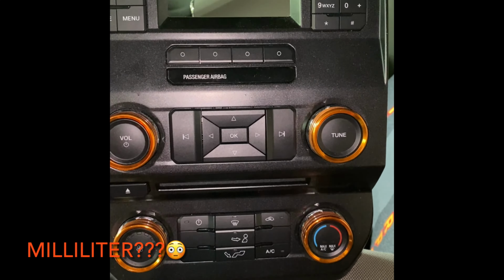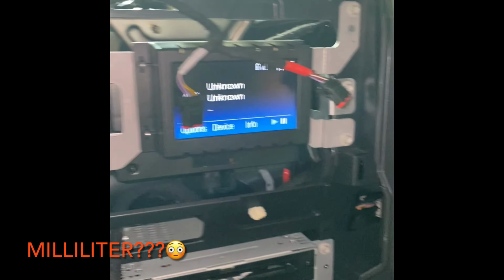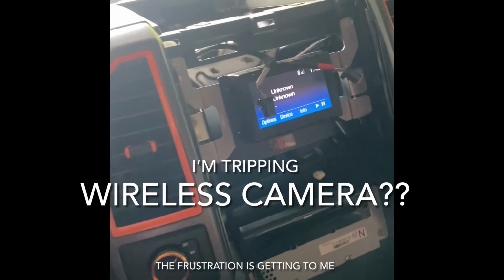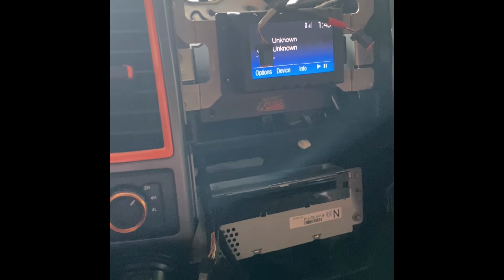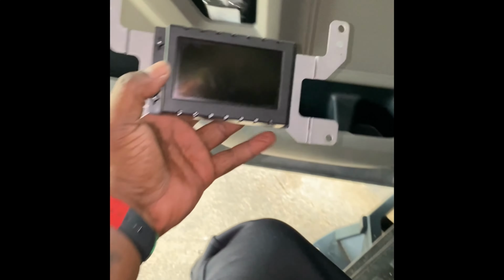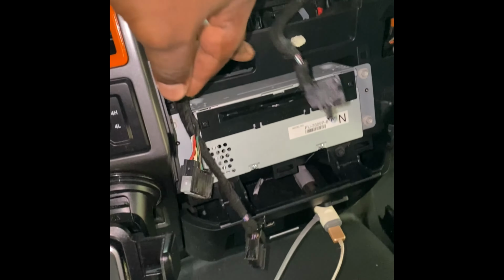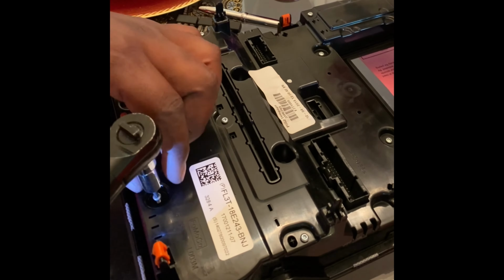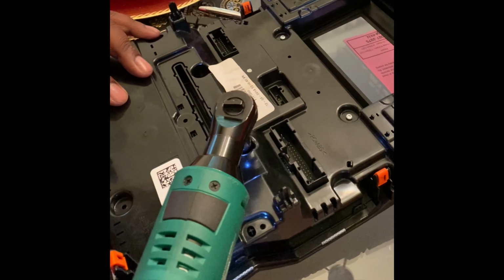DIY Tesla style screen into 2015 F-150!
This was the most difficult install because of lack of info provided!!! I hated this.If it wasn't a Sunday when I installed it, I might have been cussing! But it has been done and I did it! The journey continues. There are a few things that I already don't like about this unit. One, it completely shuts off the music when the backup camera is engaged. Most just lower the sound. Two, the amount of modification to a modification.